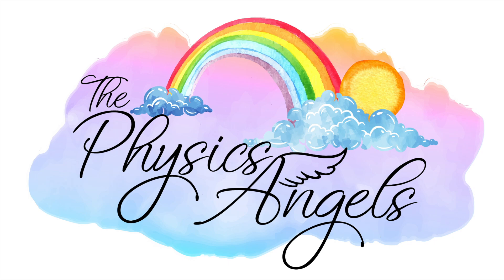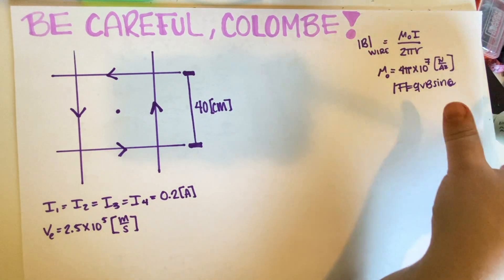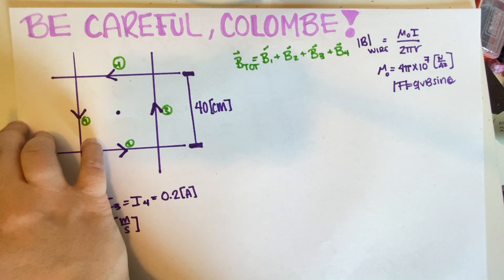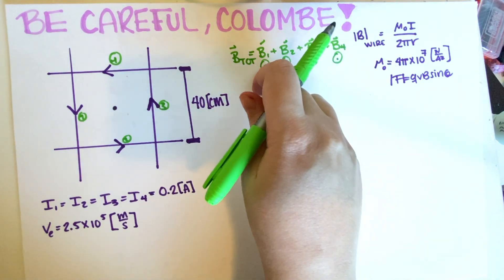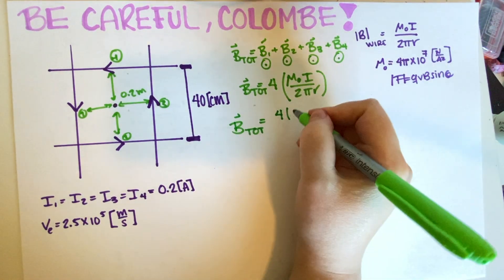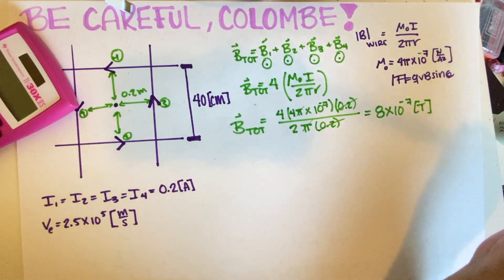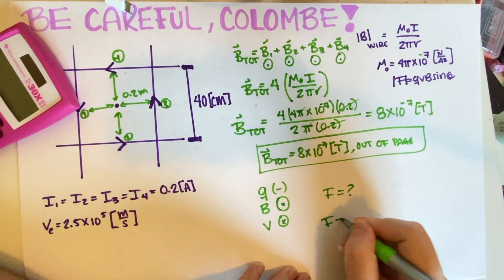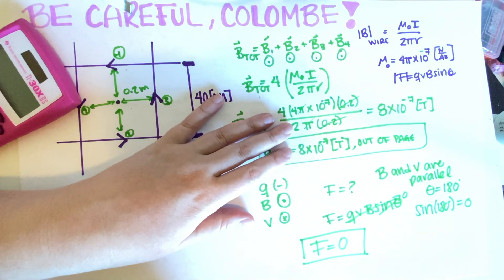PHY7C - Magnetic Fields and Forces Practice Problem - Be Careful, Colombe!